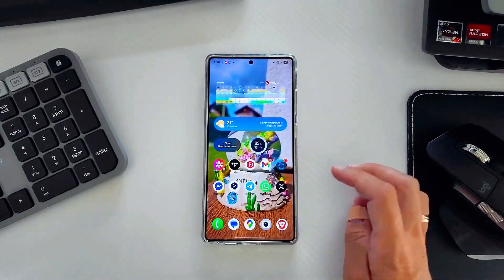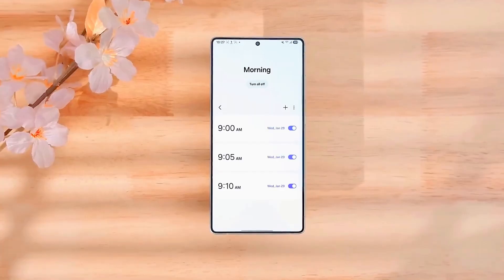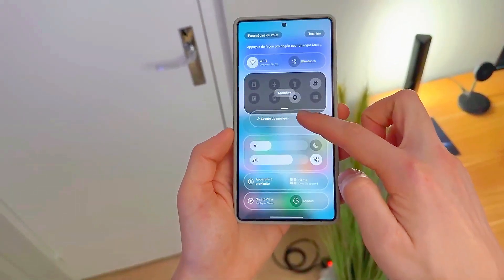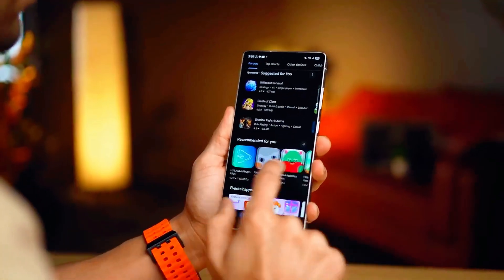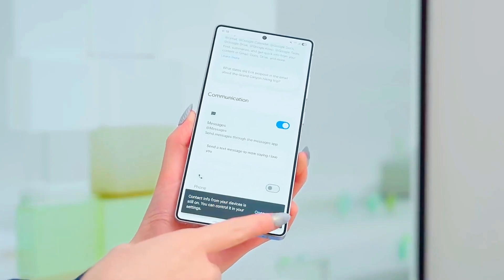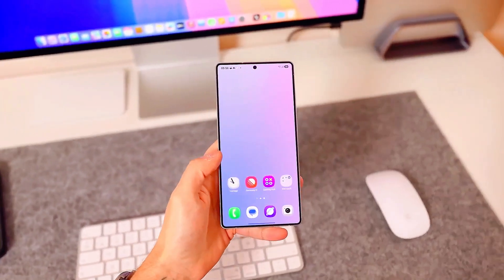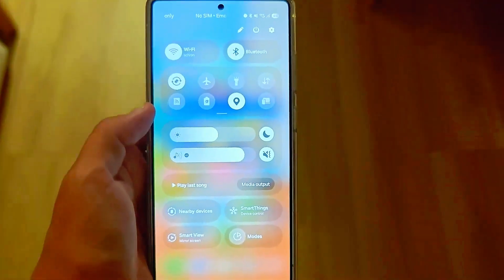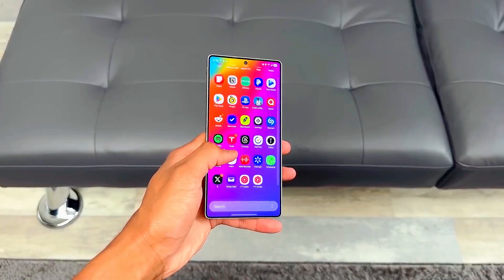Samsung One UI 8.0 Android 16 - OFFICIAL!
Samsung is about to revolutionize the smartphone experience with the all-new One UI 8.0 powered by Android 16! 🚀 This update brings next-level AI intelligence, a stunning visual redesign, improved performance, and smarter battery optimization that adapts to your lifestyle. In this video, we’ll explore everything — from the upgraded Galaxy AI features to the mind-blowing camera enhancements, faster animations, and deeper customization that make One UI 8.0 the smartest version ever.

Samsung’s new AI-driven interface can predict your needs, optimize your apps, and give you smoother multitasking than ever before. With the latest Snapdragon 8 Gen 4 and Exynos 2500 chip support, your phone becomes faster, cooler, and more energy-efficient. Plus, discover how Android 16 adds next-gen privacy, upgraded visuals, and lightning-fast system performance.

Watch till the end because I’ll reveal a secret feature Samsung is testing that could change how you interact with your phone forever. 😱

🔥 Expected Launch: December 2025
🔥 First Devices: Galaxy S25 Series, Fold Series, and more coming soon!

If you love Samsung, technology, and upcoming phone reviews, this video is for you. Let’s dive into everything you need to know about the Samsung One UI 8.0 + Android 16 update and find out why it’s the most powerful Galaxy experience yet!